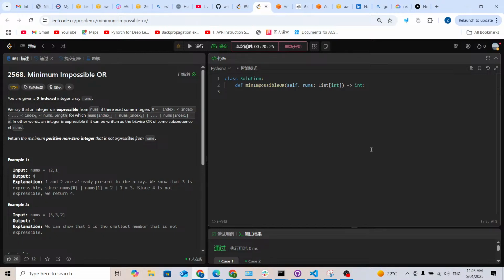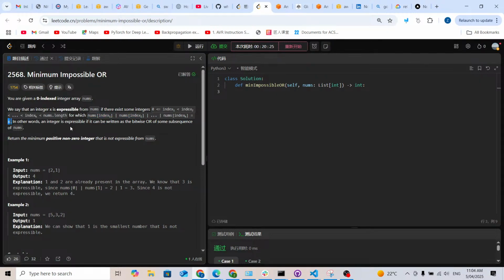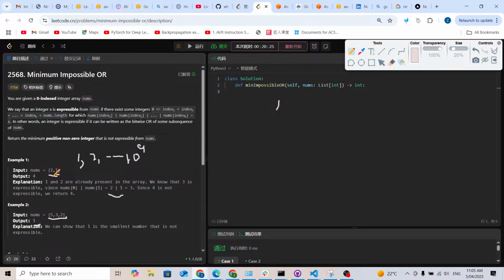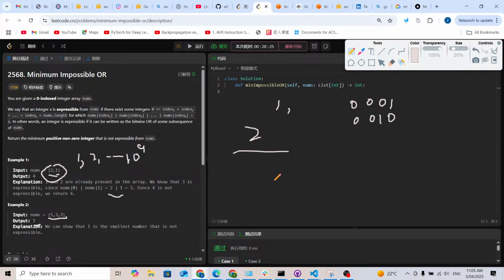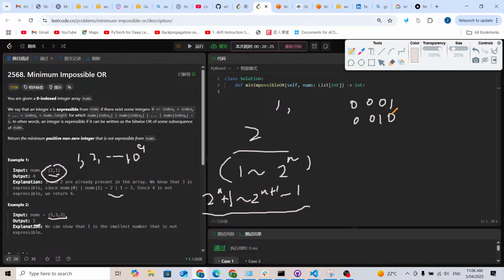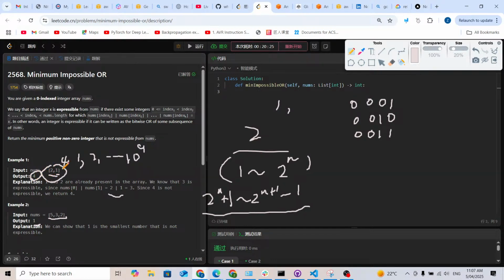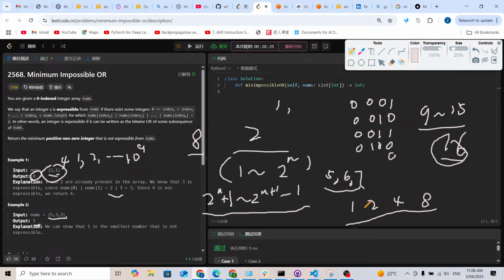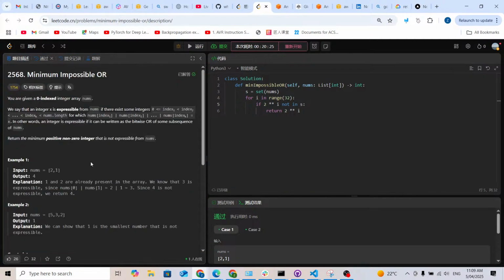Leetcode 2568. Minimum Impossible OR (bit or)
2568. Minimum Impossible OR